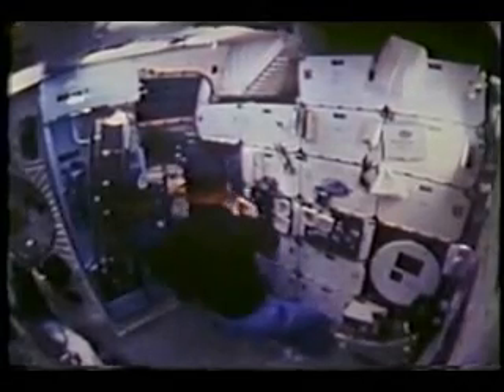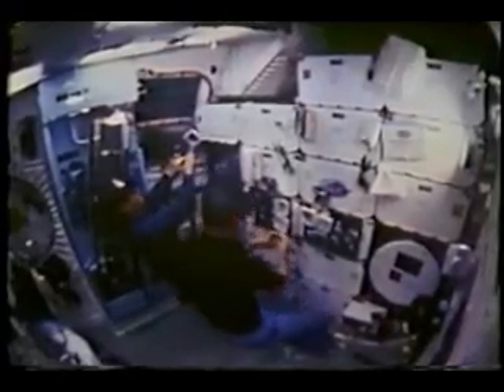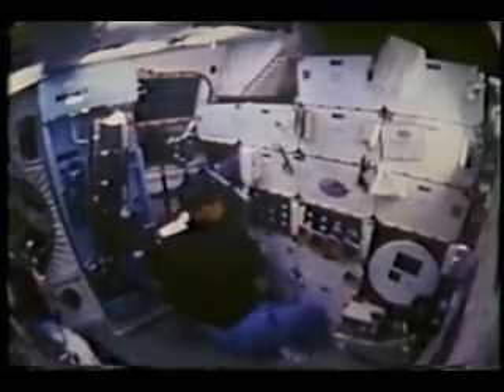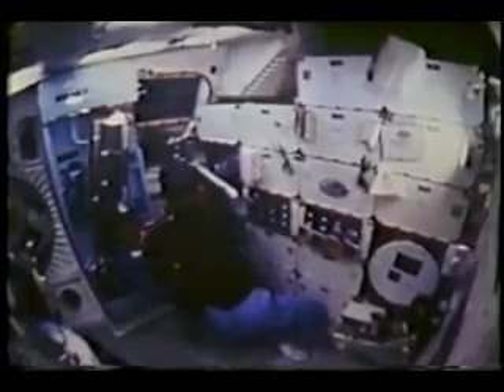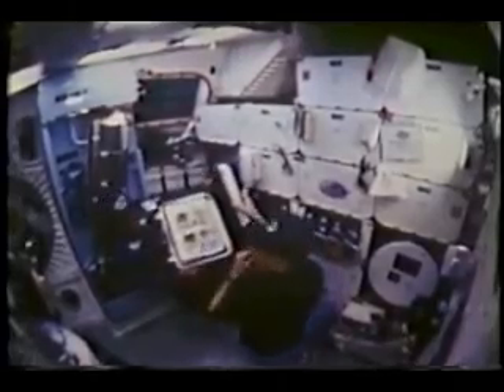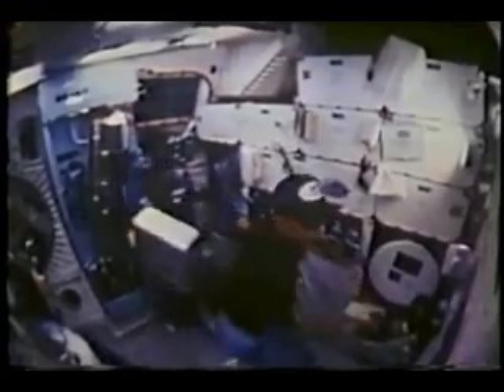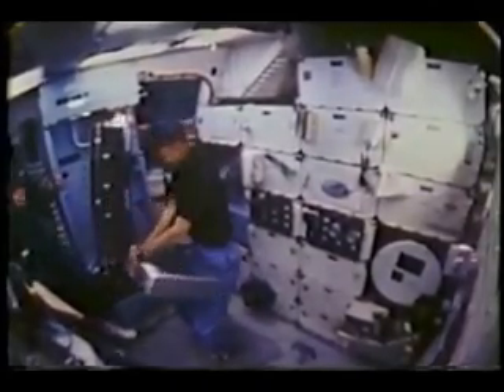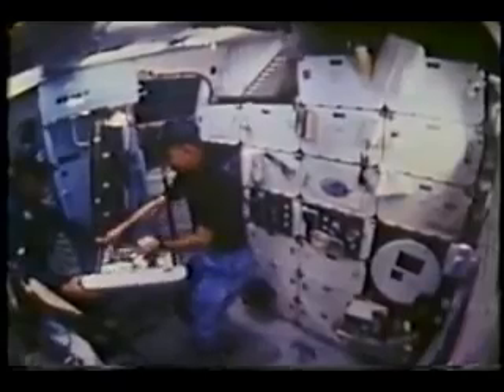1982: Space food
The crew of space shuttle STS-4 in 1982 discuss food preparation.